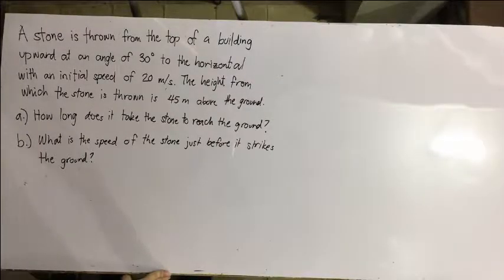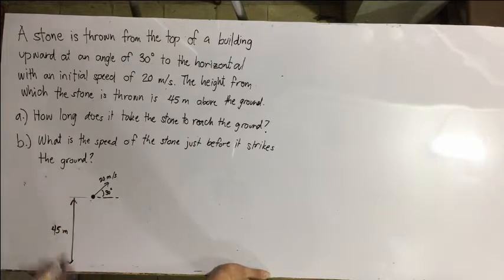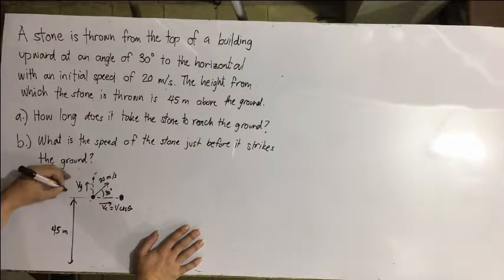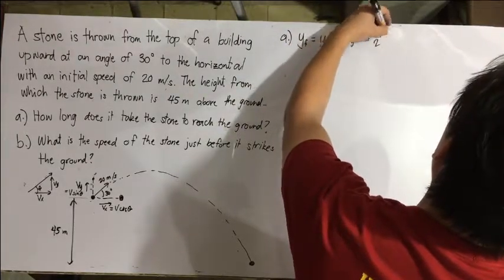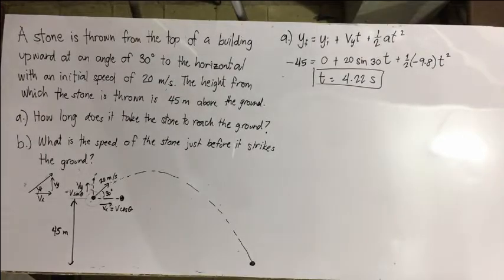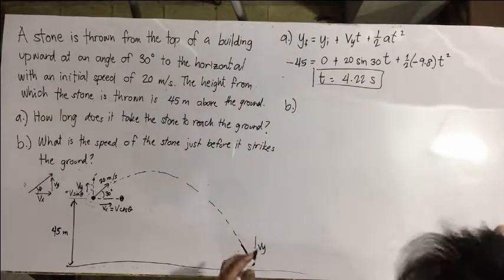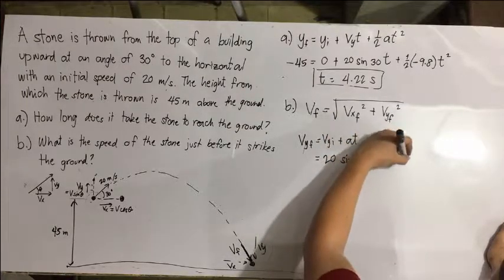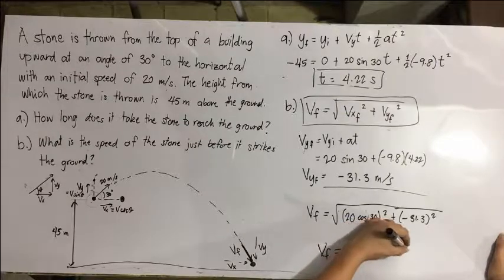Physics KM E18